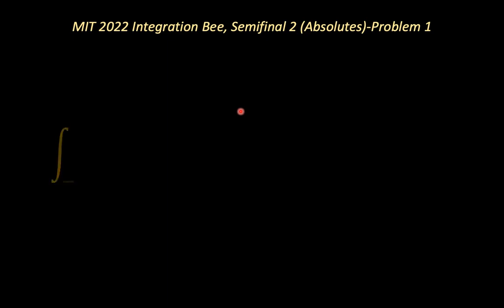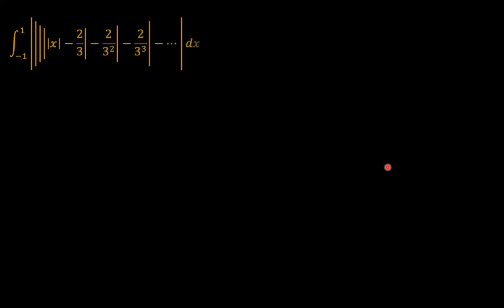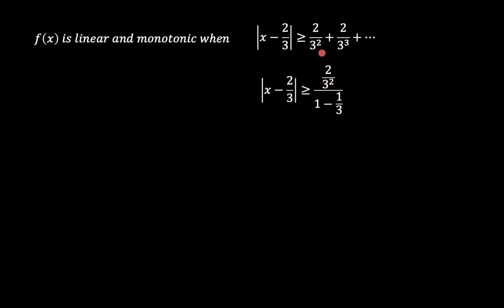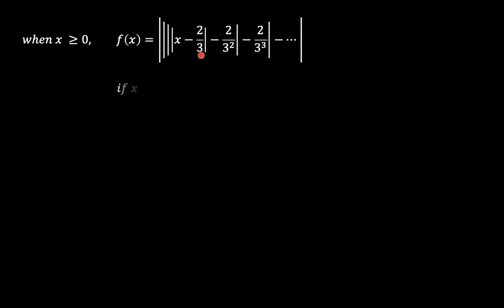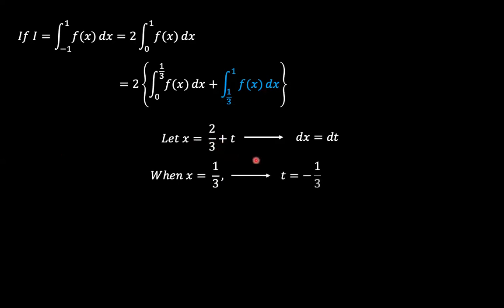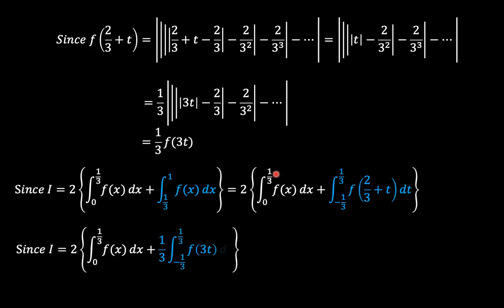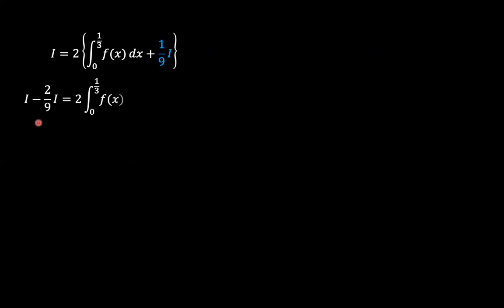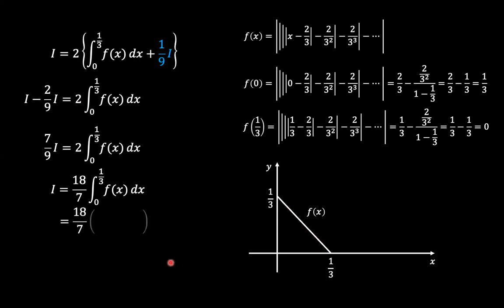MIT 2022 Integration Bee, Semifinal 2 (Absolutes)-Problem 1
We solve a problem involving infinitely next absolute values. This problem combines knowledge of symmetry and an understanding of geometrical series/progression. I hope you enjoy following along.